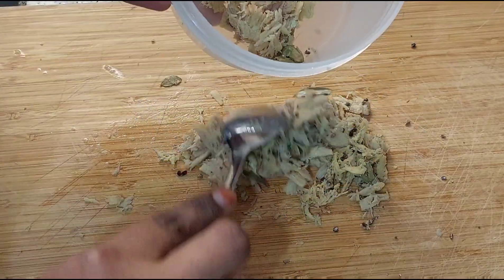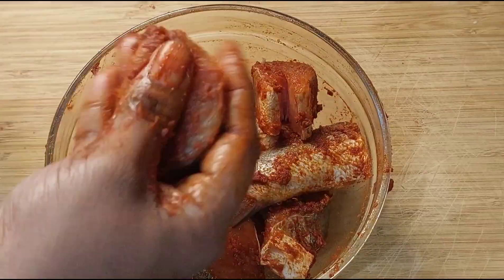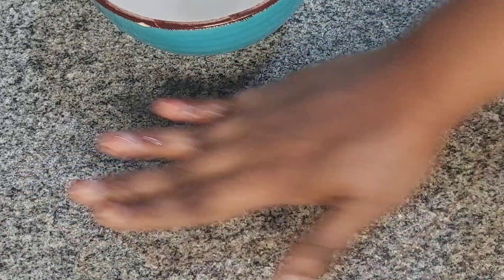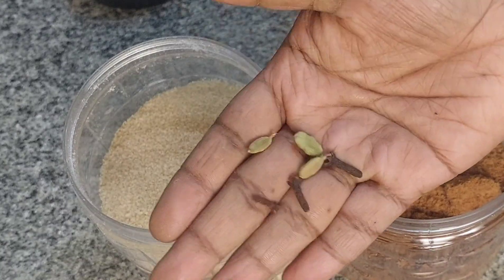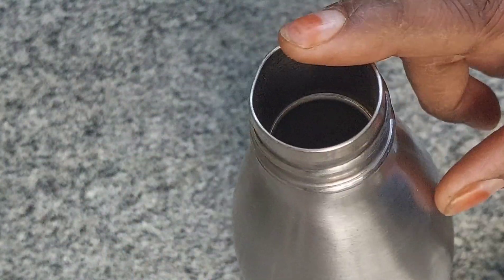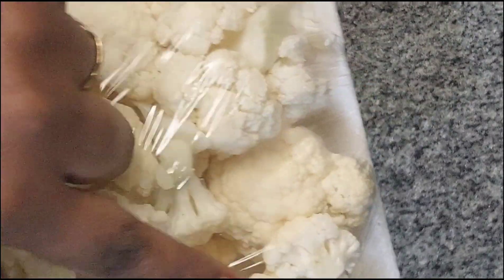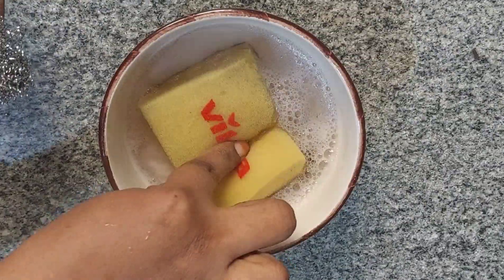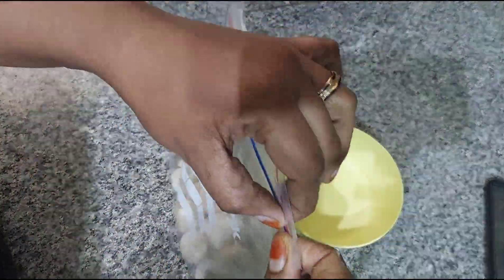இந்த ஐடியா சூப்பரா இருக்கே 🤔/8 New Kitchen Tips